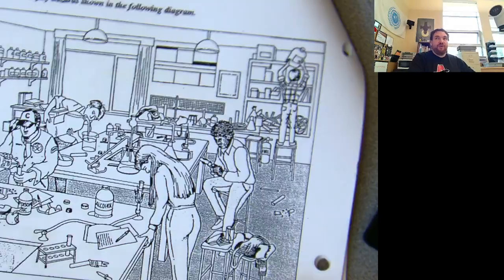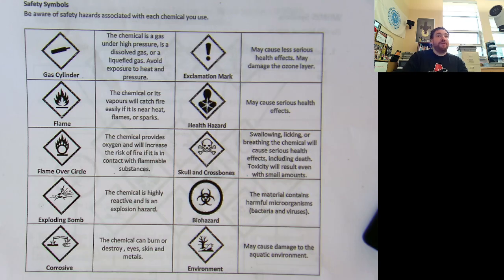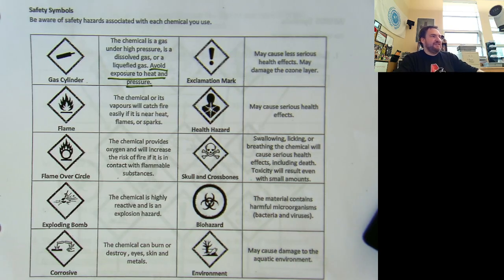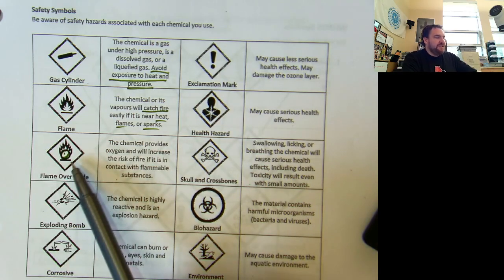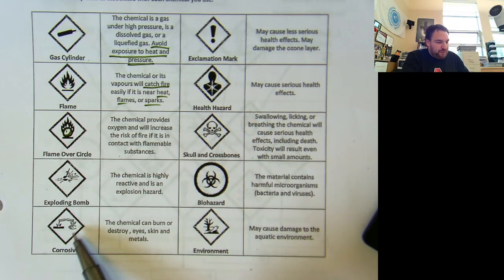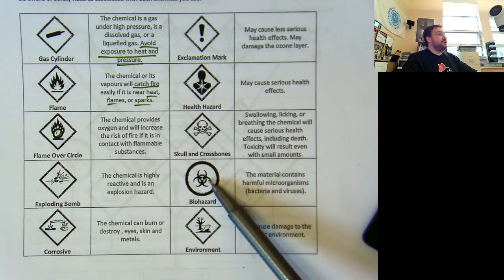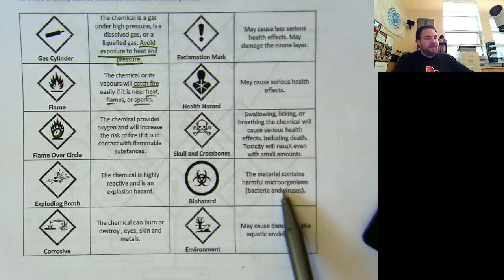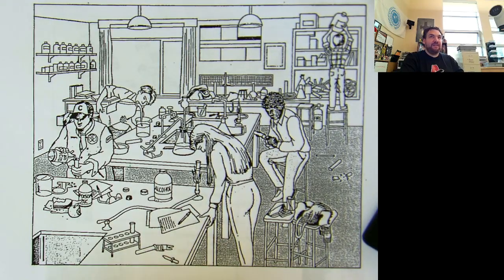2025 09 08 Science 10